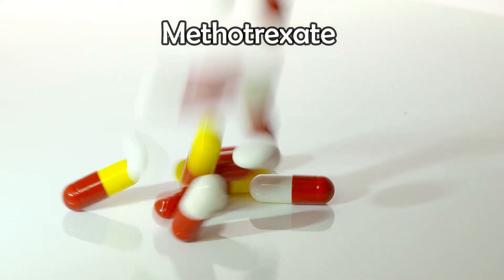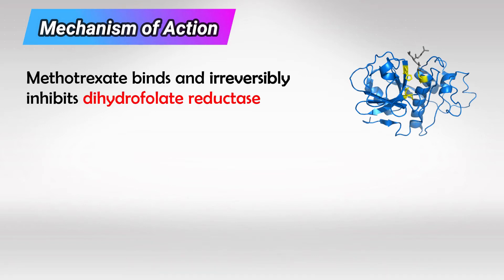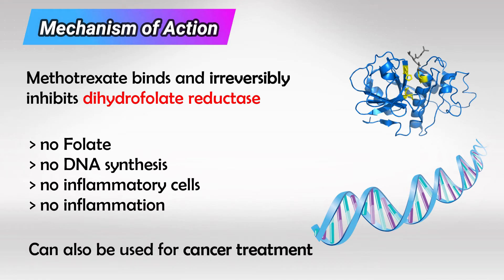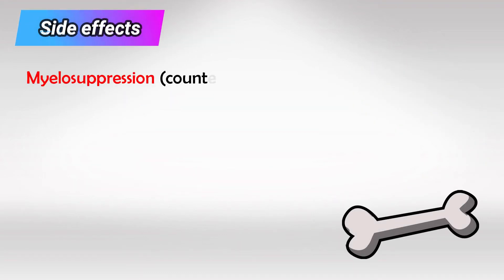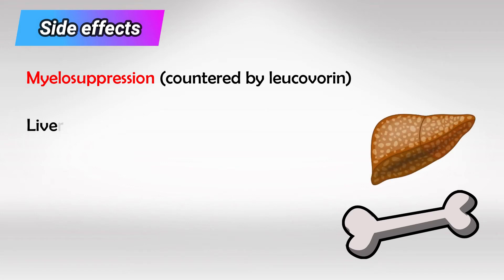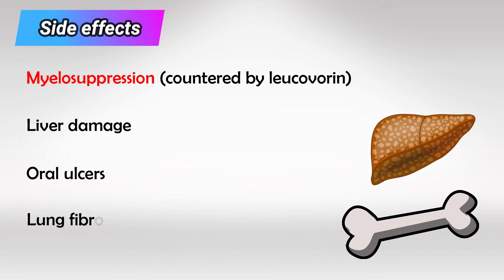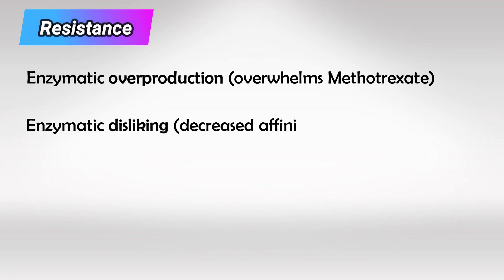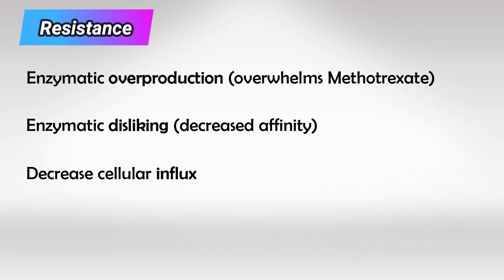Methotrexate Mechanism and Side Effects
Methotrexate is a medication used to treat a variety of medical conditions, primarily autoimmune diseases and certain types of cancer. It is a versatile drug with a wide range of applications, and it can be taken orally, injected into a muscle, or given intravenously, depending on the condition being treated.

Here are some key uses and information about methotrexate:

1. Cancer Treatment: Methotrexate is commonly used in the treatment of certain types of cancer, including leukemia, lymphoma, and gestational trophoblastic neoplasia. It works by interfering with the growth of cancer cells.

2. Rheumatoid Arthritis: Methotrexate is a cornerstone medication for the treatment of rheumatoid arthritis, an autoimmune disease that causes joint inflammation and pain. It helps reduce joint damage and control symptoms.

3. Psoriasis: This drug can also be used to treat severe psoriasis, a chronic skin condition characterized by red, scaly patches. Methotrexate helps to slow the growth of skin cells and reduce inflammation.

4. Inflammatory Bowel Disease (IBD): Methotrexate may be prescribed for individuals with Crohn's disease or ulcerative colitis, two forms of IBD, when other treatments have been ineffective.

5. Ectopic Pregnancy: In some cases of ectopic pregnancy (when a fertilized egg implants outside the uterus), methotrexate can be used to terminate the pregnancy to prevent life-threatening complications.

6. Dosage: The dosage of methotrexate varies depending on the condition being treated and the individual's response. It is usually taken once a week. It's crucial to follow the prescribed dosage and schedule carefully.

7. Side Effects: Methotrexate can cause a range of side effects, including nausea, vomiting, fatigue, mouth sores, and liver abnormalities. Regular monitoring of liver function and blood cell counts is necessary while on this medication.

8. Contraindications: Methotrexate is not suitable for everyone. It should be avoided during pregnancy, as it can cause birth defects. People with certain medical conditions, such as severe liver or kidney disease, may not be candidates for this medication.

9. Interaction with Other Medications: Methotrexate can interact with other drugs, including some antibiotics and nonsteroidal anti-inflammatory drugs (NSAIDs). It's important to inform your healthcare provider of all medications you are taking to avoid potential interactions.

10. Folate Supplementation: To mitigate some of the side effects of methotrexate, such as mouth sores and nausea, folate (a B vitamin) supplements are often prescribed. These supplements help counteract the effects of methotrexate on normal, healthy cells.

11. Regular Monitoring: When taking methotrexate, regular blood tests are essential to monitor your liver function, blood cell counts, and overall health.

Methotrexate is a potent medication with the potential for both significant benefits and side effects. It should only be used under the supervision of a qualified healthcare professional who can carefully monitor its effects and adjust the treatment plan as needed. Patients prescribed methotrexate should also receive counseling on its potential risks and benefits.